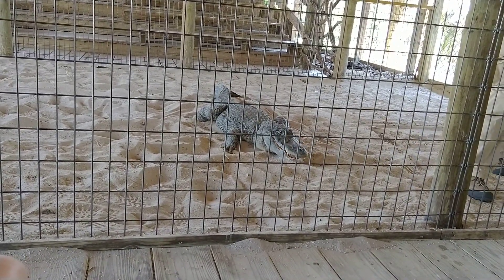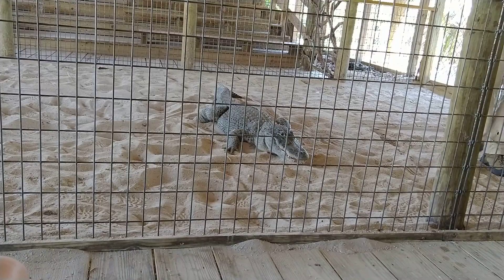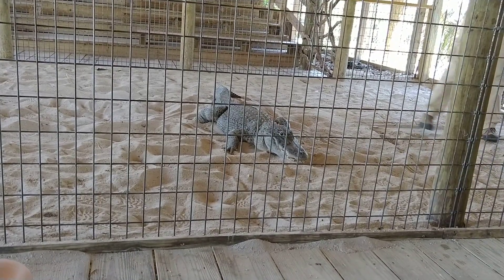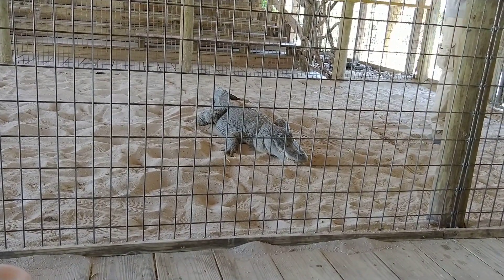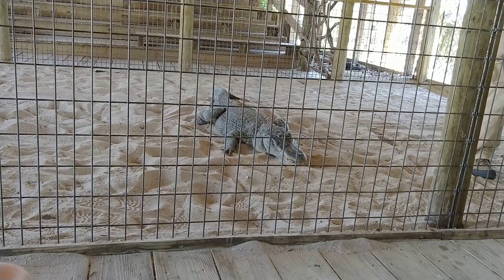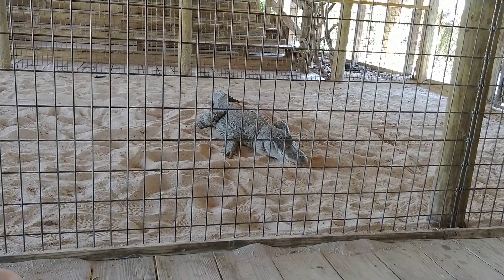Man Attacks Alligator